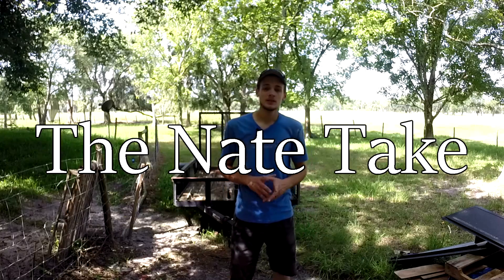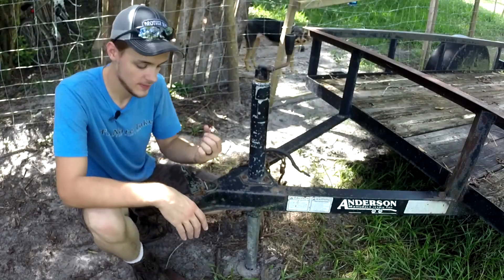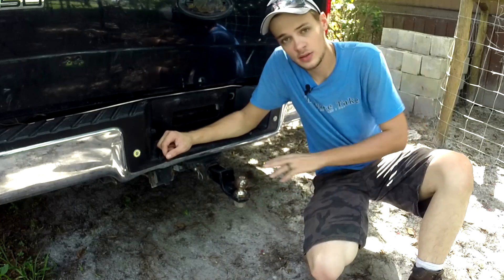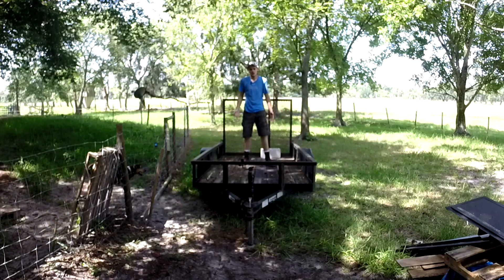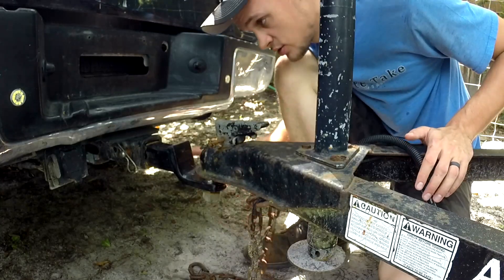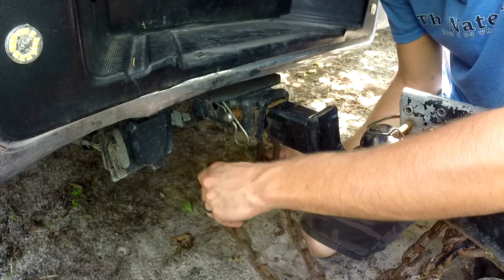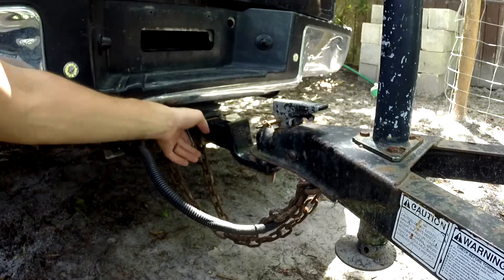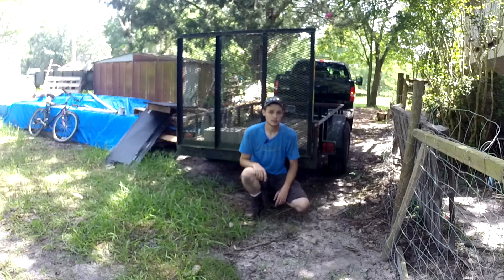Don't Watch this Video if You Want to Loose Your Trailer while Driving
Learn how to hook up a trailer properly and safely.